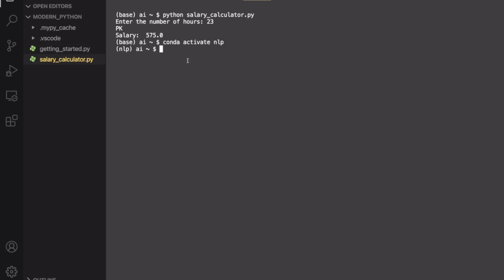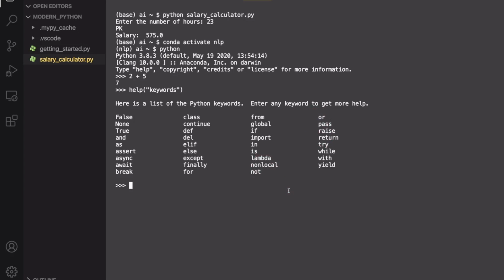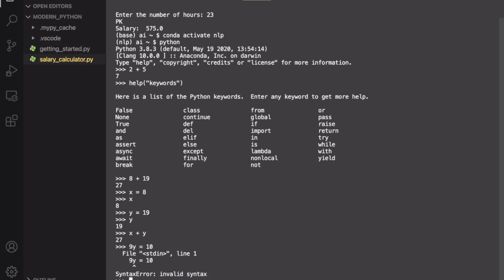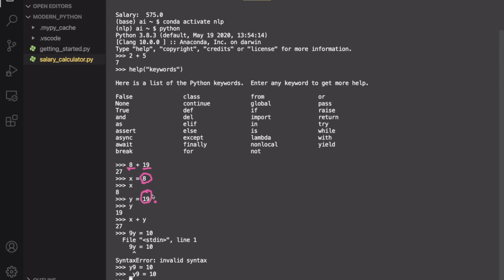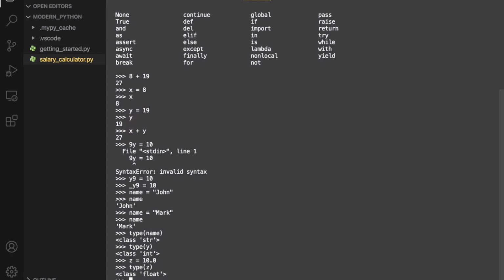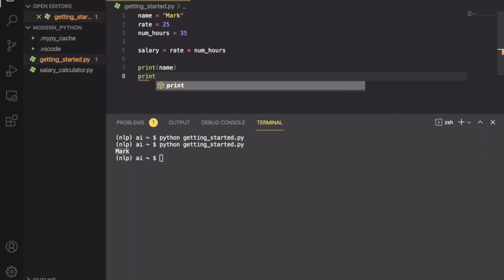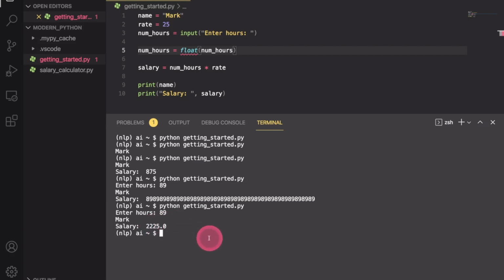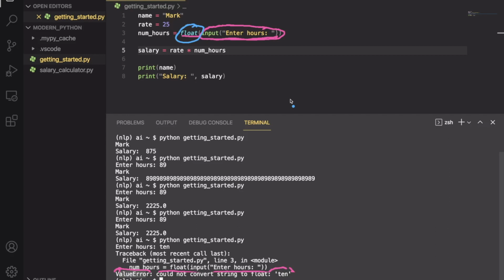Introduction To Variables in Python 3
Introduction To Variables in Python 3. You will learn how to use variables and how they exactly work in python

Through easy to follow natural examples, the video shows how names (commonly called variables) work in python

Python is the easiest and most versatile interpreted programming language. Its widely used in artificial intelligence, including natural language processing and computer vision. It is also used as a backend language in Django.

Mosh clever programming for programmer with tech css programming dojo tim hero.